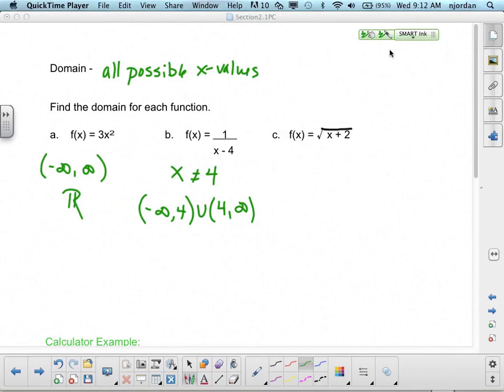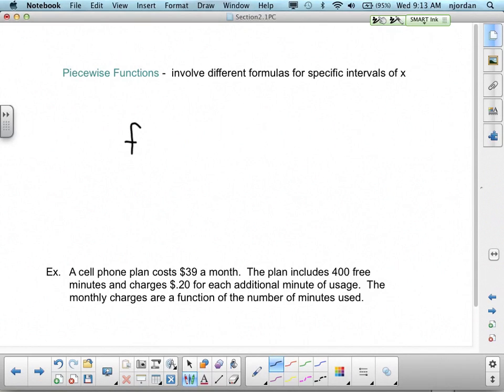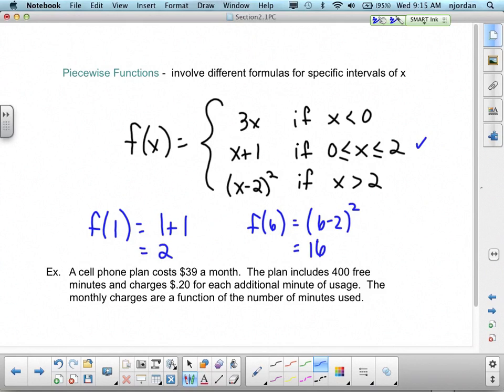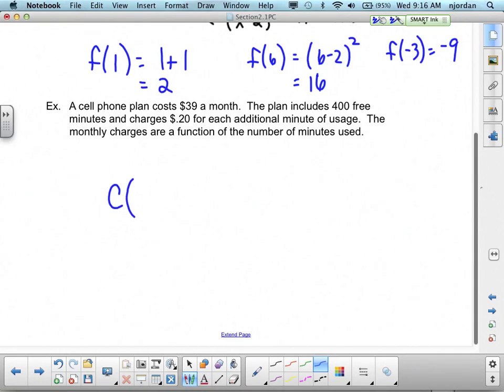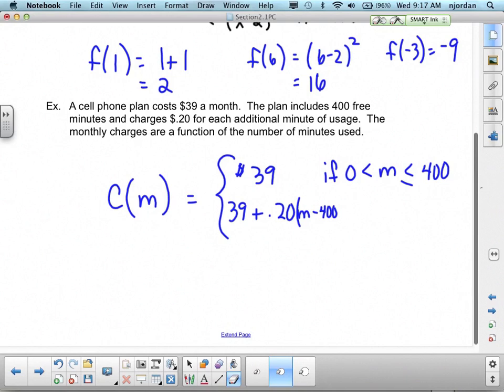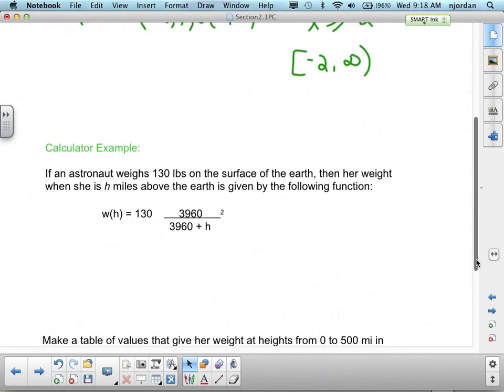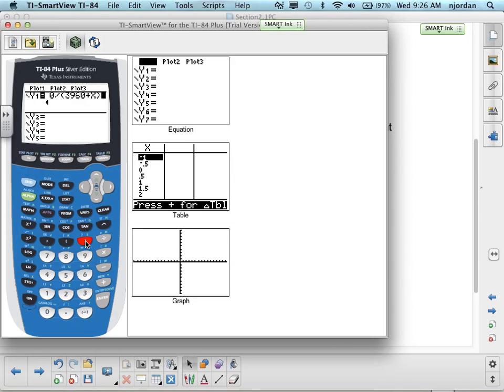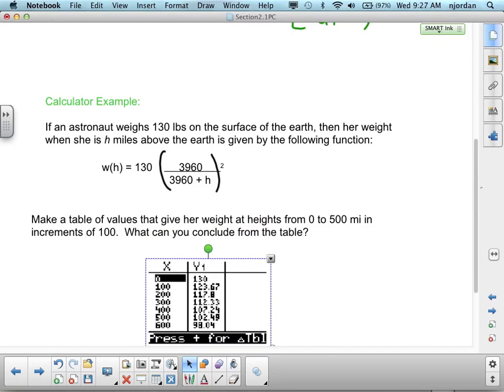FunctionsPart2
Introduction to Functions - Part 2